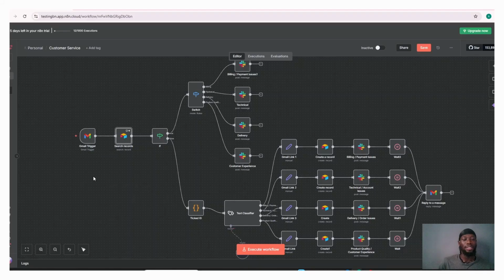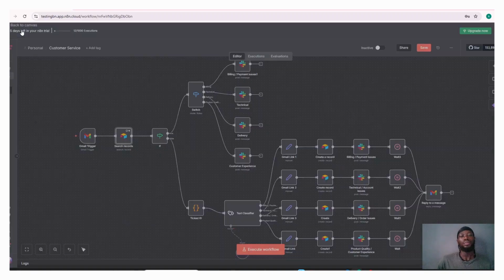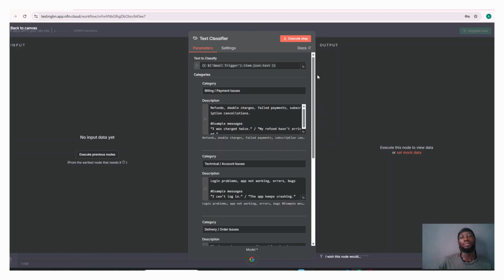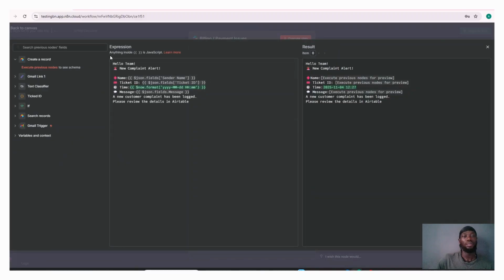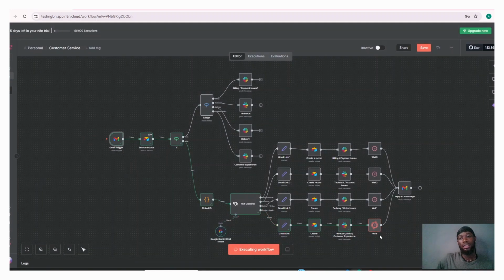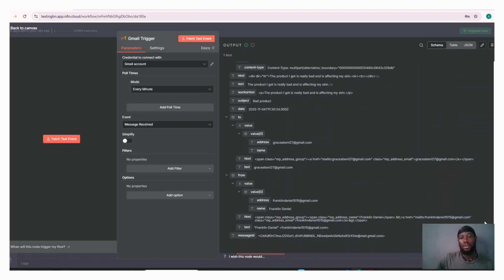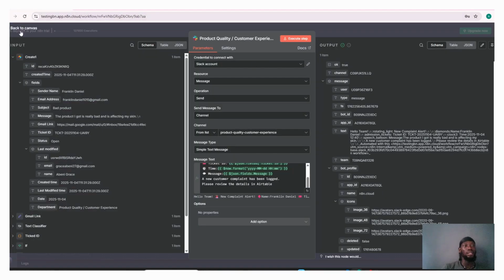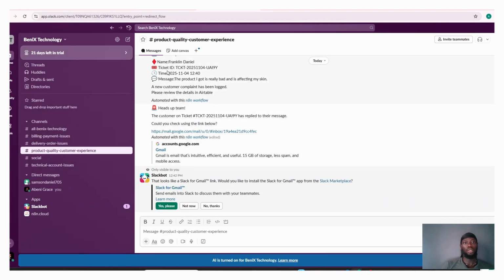Automate Your Customer Support: Slack, Airtable & N8N (Step-by-Step)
In this video, I’m showing you how to build a simple but powerful workflow that automates customer complaints and support tickets. If you are tired of missed emails and manual data entry, this system allows you to organize everything instantly without expensive enterprise software.

👇 What we are building today:
We are creating a system where:
A customer sends a complaint/email.
The system reads and classifies the issue automatically.
A ticket is logged in Airtable for tracking.
The correct team is instantly notified on Slack.
The customer gets an automatic confirmation with their Ticket ID.

🚀 Tools Used:
Airtable (For the database)
Slack (For team notifications)
n8n (The engine)
Gmail (Trigger)

⏳ Timestamps:
0:00 - The Automation Workflow logic
1:00 - Setting up the Airtable Base Search Record
3:41 - Connecting the IF node
4:55 - Generation of Ticket ID
5:12 - Text Classifier
11:15 - Gmail reply
12:11 - Testing workflow